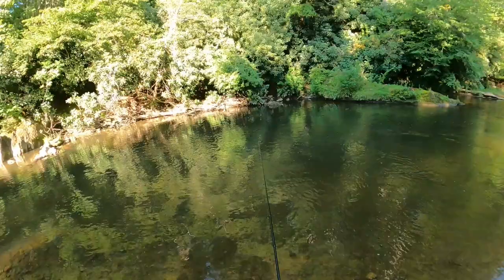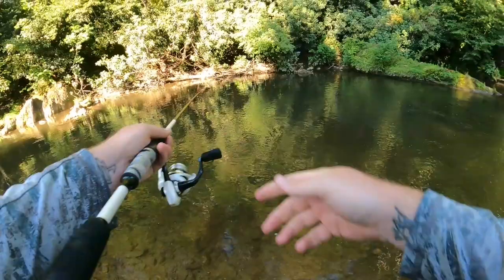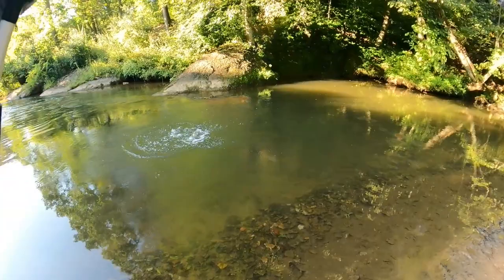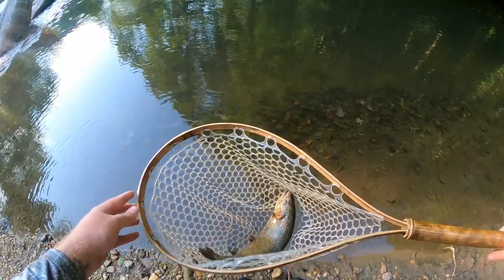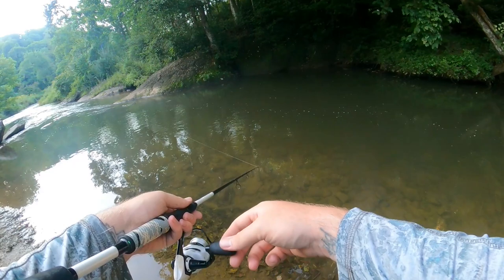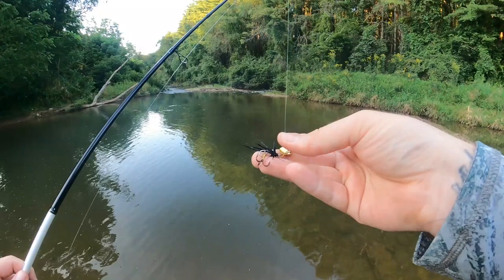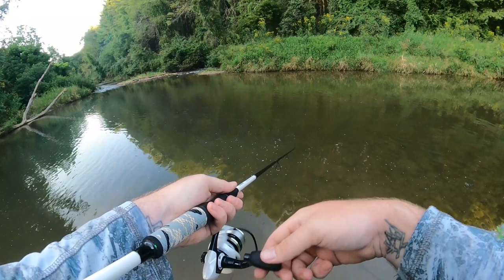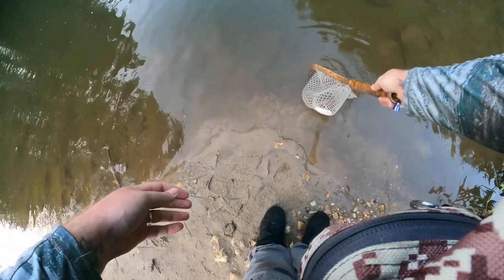Trout Fishing with a LEGENDARY Spinner! (Complete How To Guide)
Did you miss church services today? Or maybe you haven't been in a while? God bless

--ADDITIONAL INFO--

--NRV Outdoors--

--GEAR & LOCATION--

Gear:
-Fenwick eagle - 7' 2pc fast action
-Pfluger president 3000
-Hellbender nets - Downstream
-GoPro Hero 9 - Max media & lens mod
-BassDash fishing vest
-Cortland pliers, clippers & retractable leash
-6lb Berkley Vanish 100% fluorocarbon
-TM float indicator
-Small split shot weight
-1/64oz TM jig hook

Location:
Crooked Creek (wma) - Carrol Co, VA